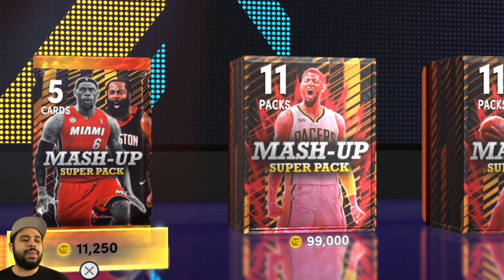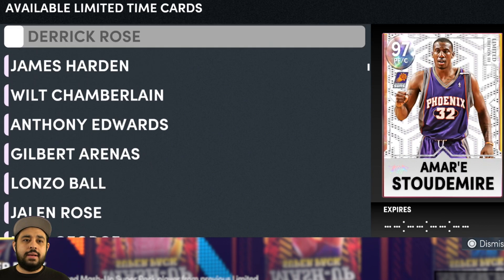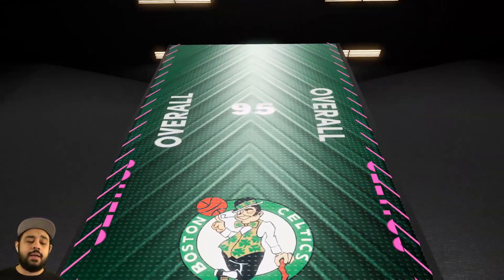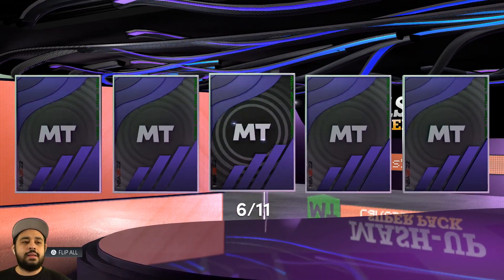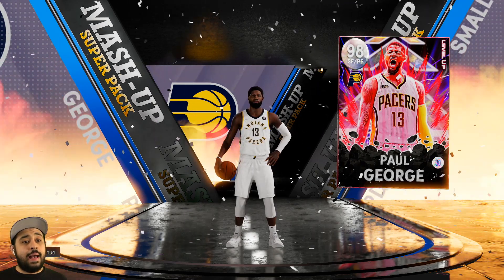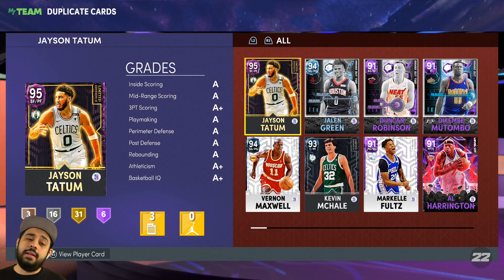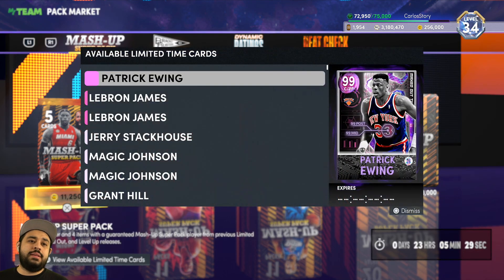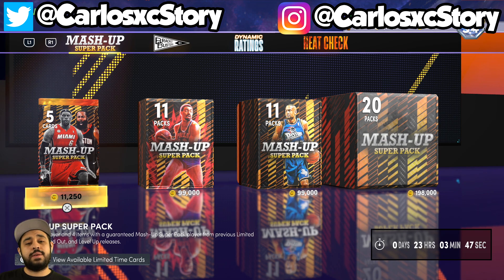I SPENT MY VC ON THE NEW GUARANTEED SUPER PACKS WITH DARK MATTERS AND OPALS! NBA 2K22 PACK OPENING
2K just released the new mash-up super packs in nba 2k22 myteam with guaranteed players in every pack! They also added dark matter cards like dark matter lebron james and dark matter patrick ewing and some amazing galaxy opals like galaxy opal lonzo ball and galaxy opal paul george. However, even with the guaranteed galaxy opal as a bonus in the boxes, these packs were... well, you'll see.

mash up super pack
mash up super packs
super packs
pack opening
pack opening
dark matter
galaxy opal

troydan
jesser
cashnasty
Chris Smoove
jesserthelazer
cashnastygaming
shake4ndbake